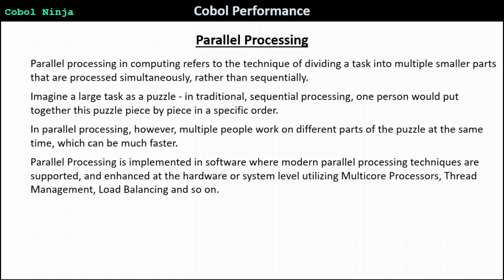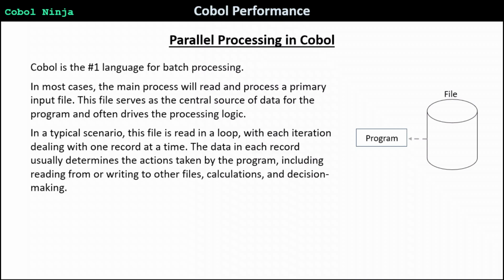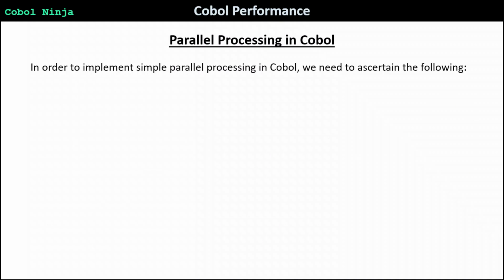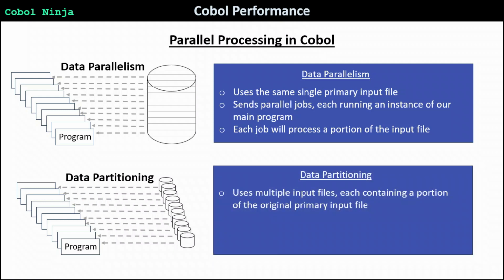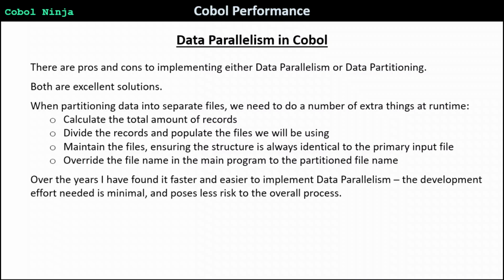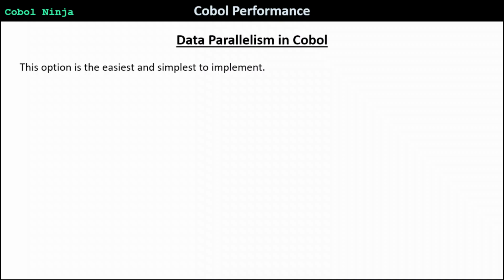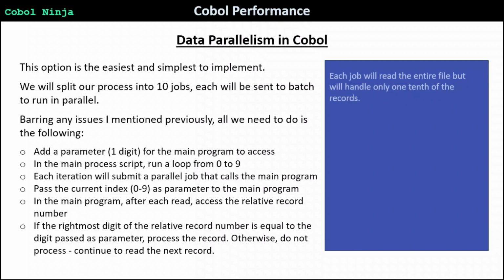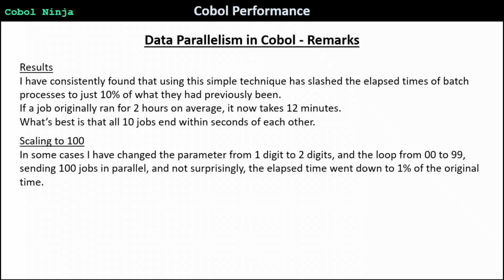Unleash Your Coding Potential | Master COBOL in 60 Classes | Best Online COBOL Course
Get ahead in life with the Cobol Ninja Course! This course offers the perfect opportunity to master a new skill in the computer programming industry and jumpstart a better future. It consists of 60 classes taught over 30 weeks, twice a week, through live online sessions (Zoom). The classes are small, with only 10-15 participants, and each session is 3 hours long, with two short breaks. No matter your background or experience in computer programming, people from all ages and walks of life have taken this course and were able to move ahead towards a more rewarding and stable professional environment as Cobol programmers. After more than 60 years, the Cobol programming language is still the most widely used programming language in the world.

Get ahead in life with the Cobol Ninja Course! This course offers the perfect opportunity to master a new skill in the computer programming industry and jumpstart a better future. It consists of 60 distinct classes taught over 30 weeks, twice a week through live online sessions (Zoom). The classes are small, with only 10-15 participants, and each session is 3 hours long, with two short breaks. No matter your background or experience in computer programming, people from all ages and walks of life have taken this course and were able to move ahead towards a more rewarding and stable professional environment as Cobol programmers.

After more than 60 years, the Cobol programming language is still the most widely used programming language in the world. Becoming a Cobol programmer can open new doors to long-term stability and professional opportunities. In the Cobol Ninja Course you’ll learn how to master the Cobol programming language, and the essential components of what make a great developer: writing source code, advanced structured programming techniques, testing and debugging techniques, development principles and performance tuning. On our YouTube channel we will post informative videos for anyone interested in knowing more about working with Cobol.